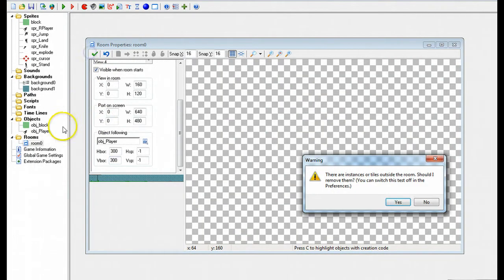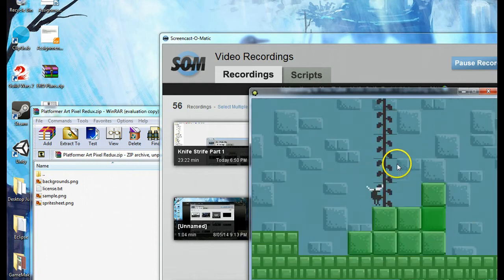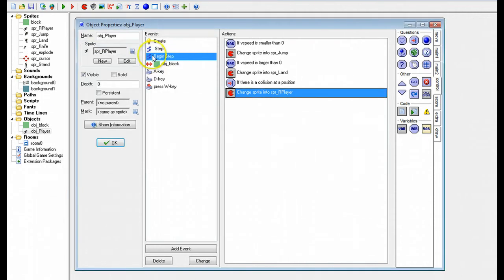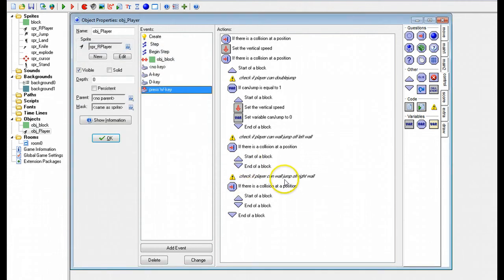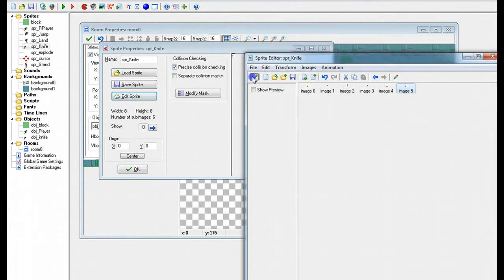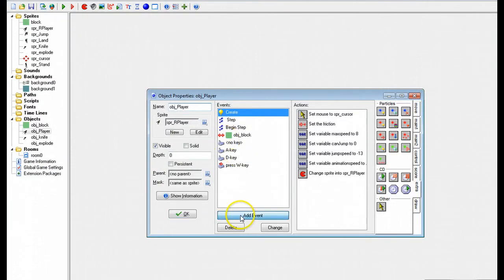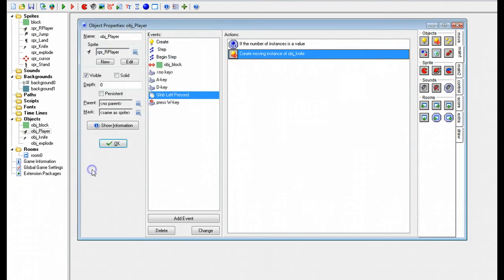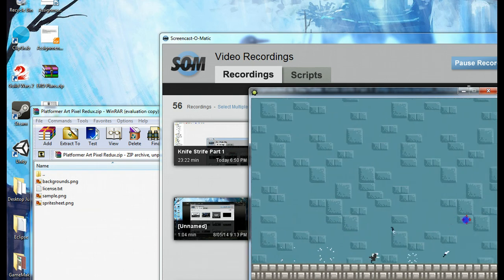Knife Life Part 2